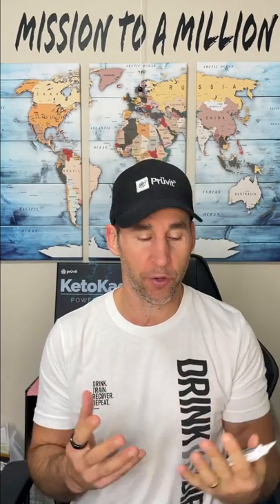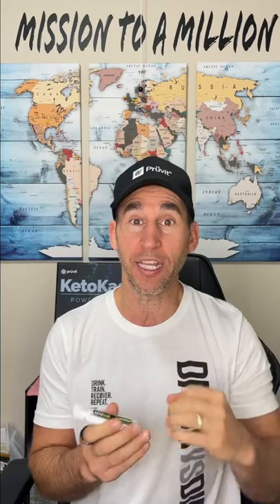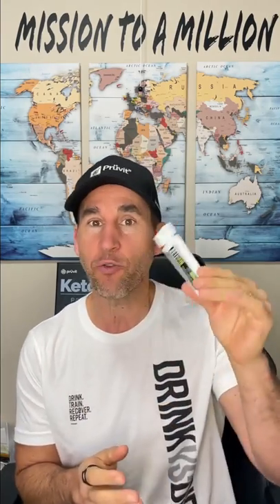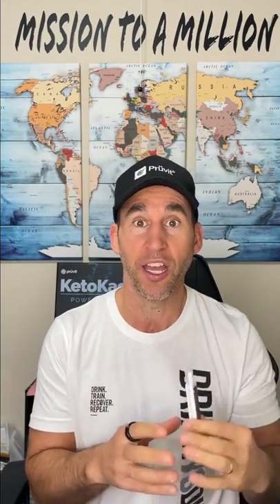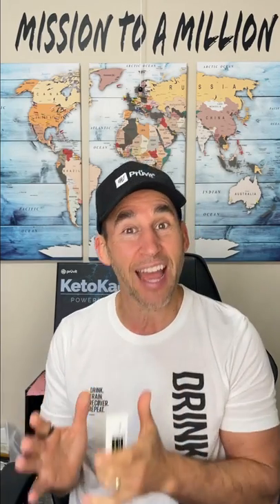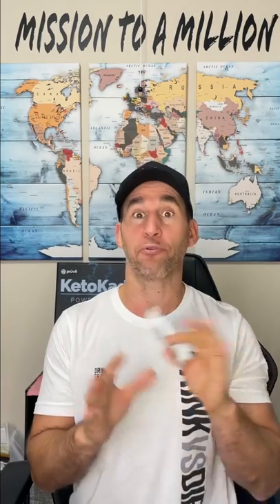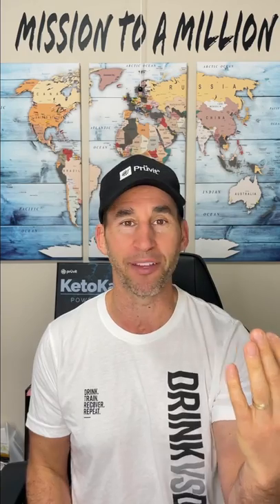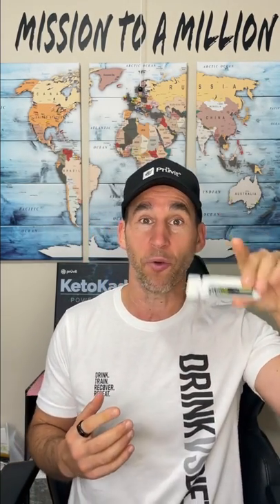What are Free Cell Ketones? Product Review | What is it? & How to use them?